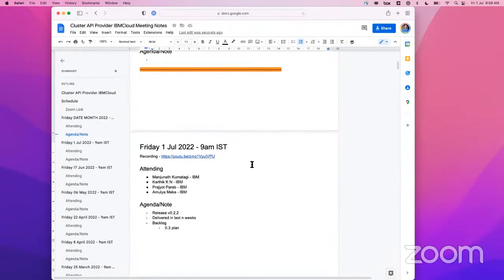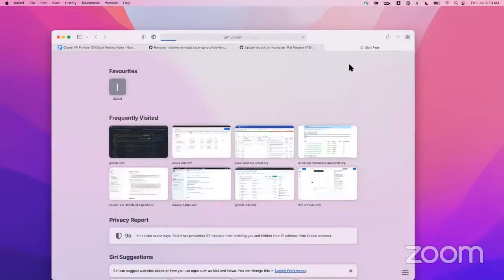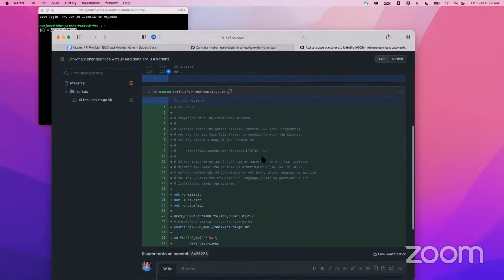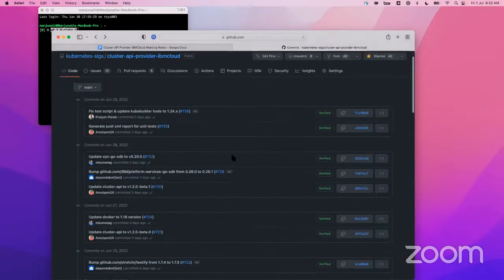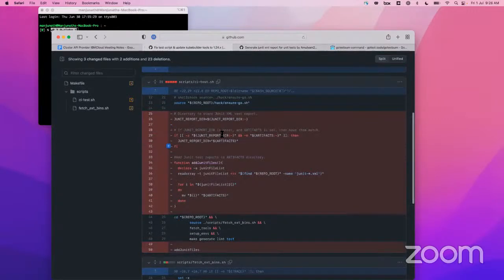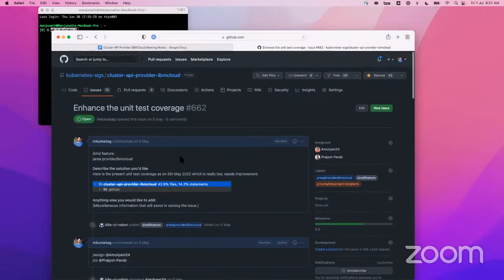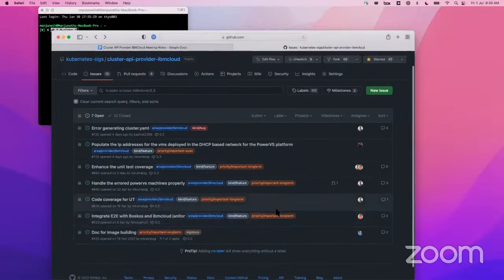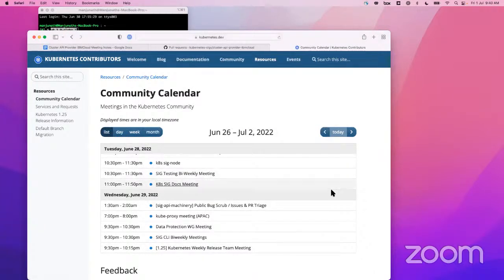Cluster API Provider IBMCloud - Weekly Meeting - 20220701